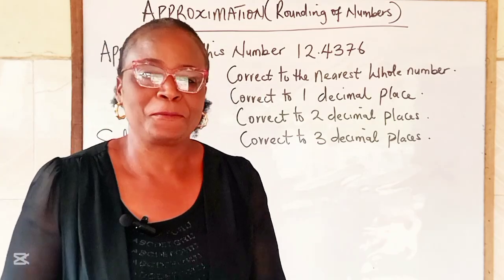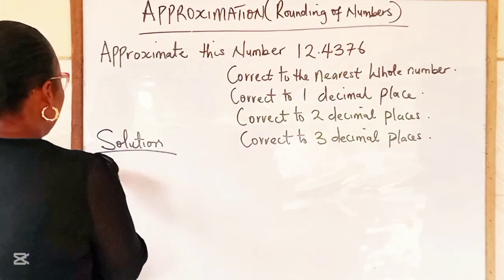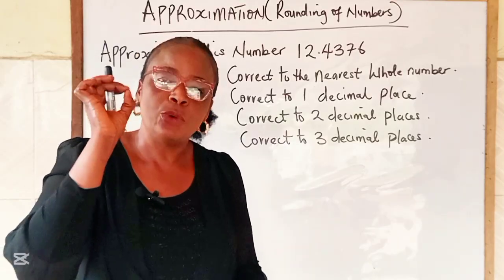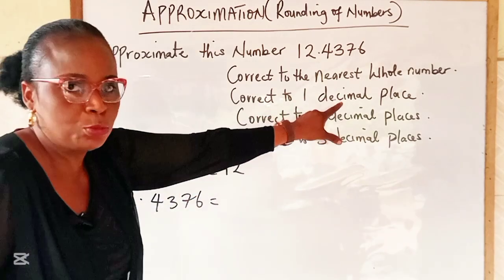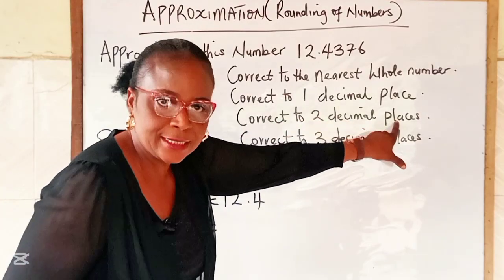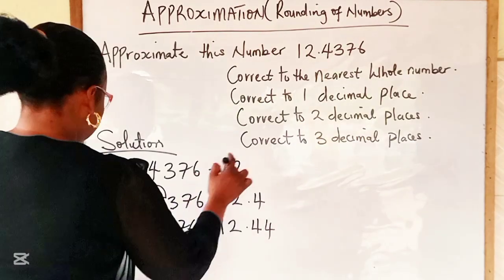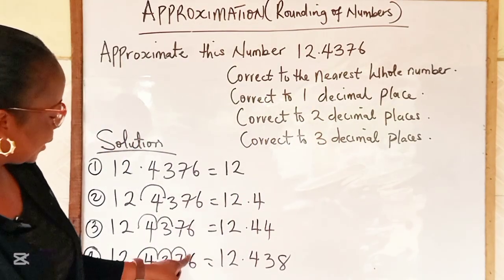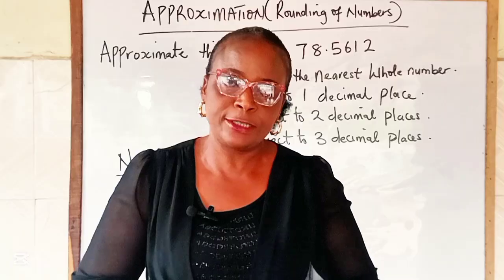"Approximation of Numbers: Whole Numbers & Decimal Places Made Easy!"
In this video, you’ll learn how to approximate both whole numbers and decimal places — a key topic in Mathematics for school and exams.

✅ What is approximation?
✅ How to round off whole numbers to the nearest 10, 100, 1000, etc.
✅ How to round decimal numbers to 1, 2, or 3 decimal places
✅ Simple tricks and exam-friendly tips
✅ Great for learners preparing for WAEC, NECO, or school tests

💡 This lesson is simplified to help beginners, kids, and students of all levels understand and apply it with confidence.